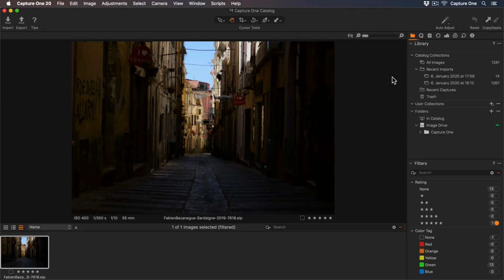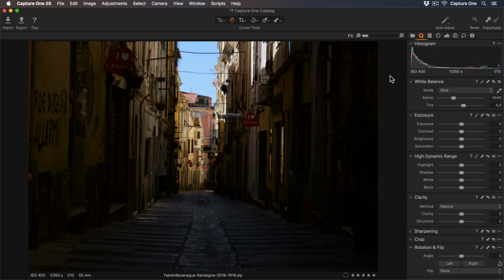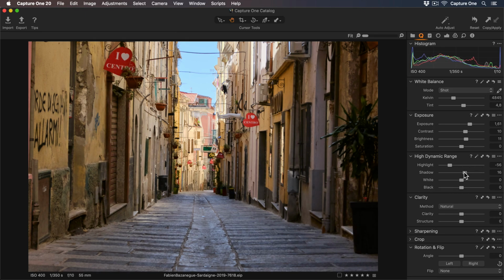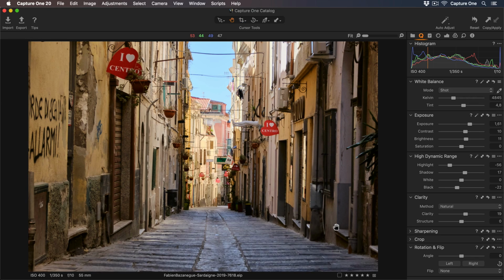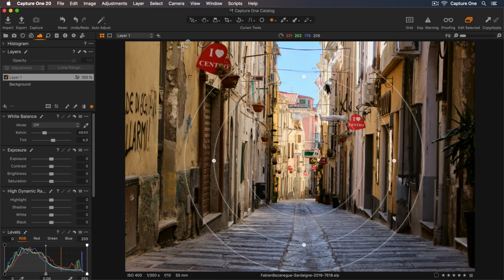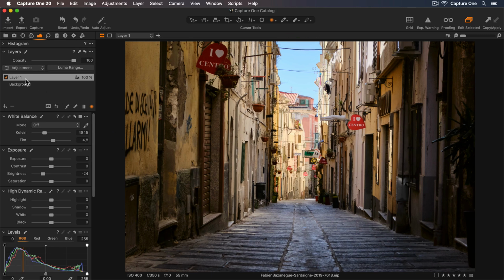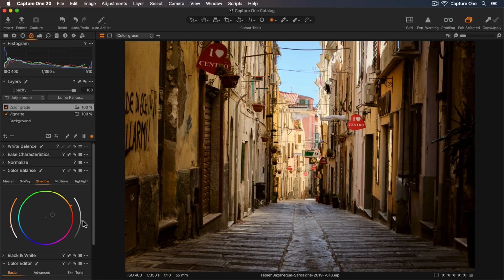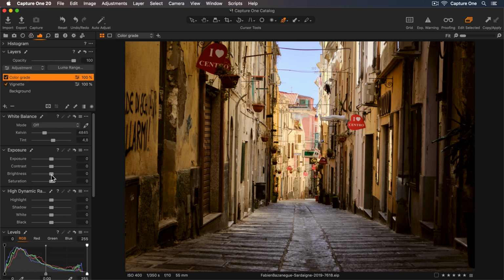Capture One Express 21 Tutorials | Editing in Capture One Express and Capture One Pro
In this tutorial we will begin our editing in Capture One Express Fujifilm (also available for Sony) and show you how you can make simple but powerful edits to your photos.

Then we will continue working on the photo in Capture One Fujifilm (also available for Sony), to show you what more you can do with the additional tools on offer.